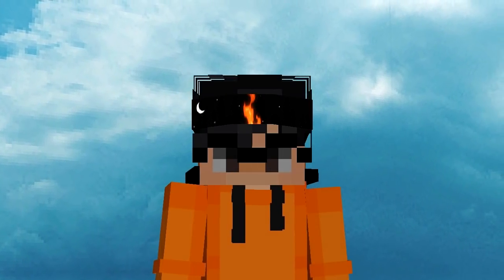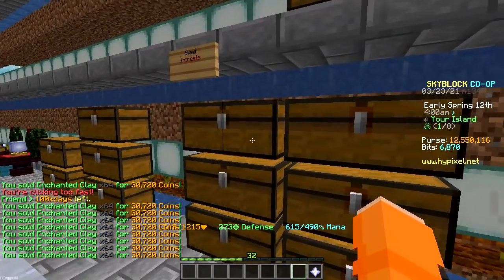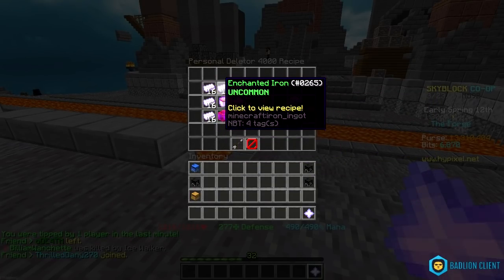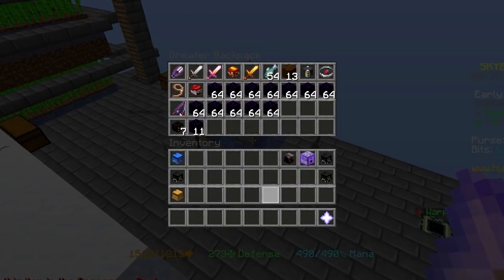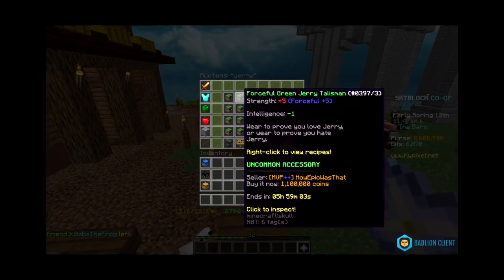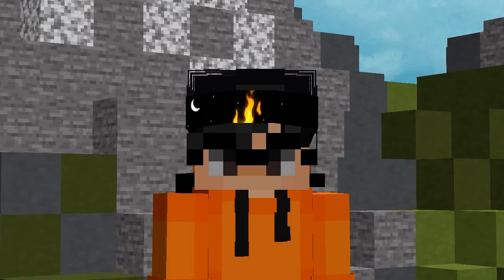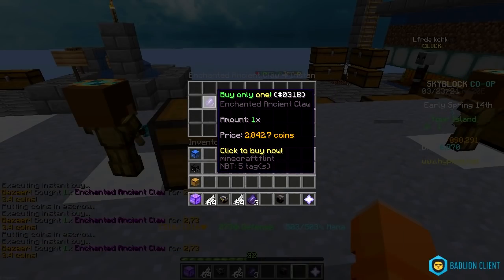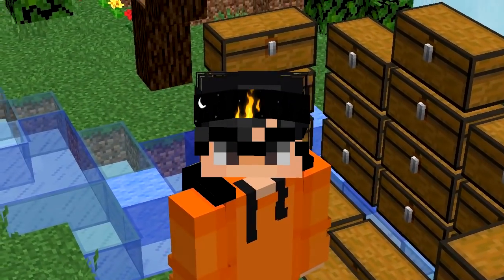Attempting to become WHOLE In Hypixel Skyblock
In this video I'll try to get the accessories that I'm missing in Hypixel Skyblock!

Since I've only been farming lately I've missed quite a lot of the new accessories that were added in recent updates. So, In this video I try to get most of them! First of all I had to check which accessories I'm missing using the Skyblock Simplified Discord Bot, and I'm missing a lot more than I thought. , and since accessories tend to be pretty expensive I had to choose which ones I get and which ones I have to pass.
Anyways, I hope you enjoy/enjoyed watching the video (depending on when you read this lol)

ALSO VISIT ME I NEED SOCIAL SKILL EXP PLEZ

This is NOT ThirtyVirus' How to get every accessory, and in what order (Hypixel SkyBlock Tutorial / Guide) where he shows how to get every accessory in order of value. This is Attempting to become WHOLE In Hypixel Skyblock which is my video about getting my missing accessories!